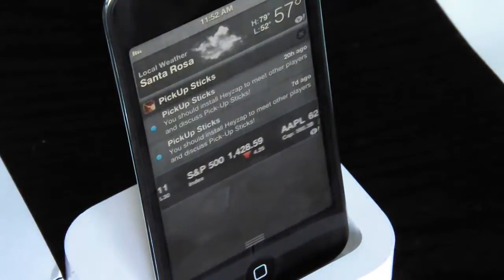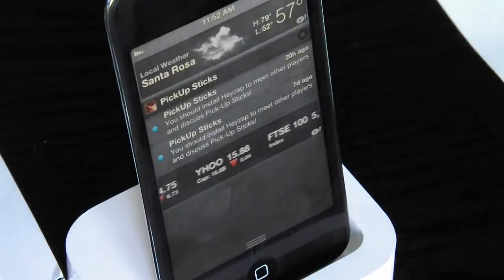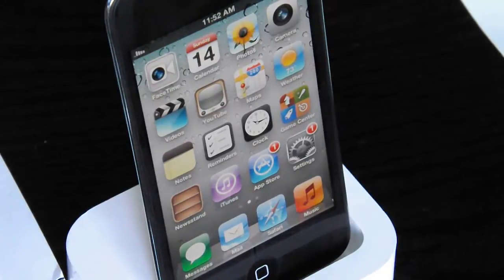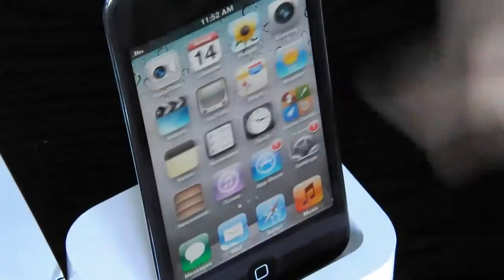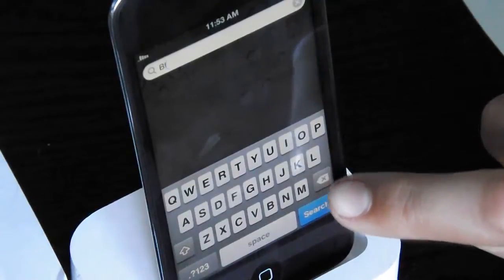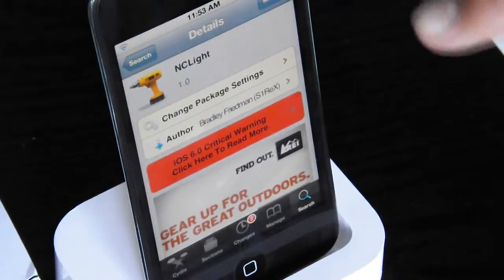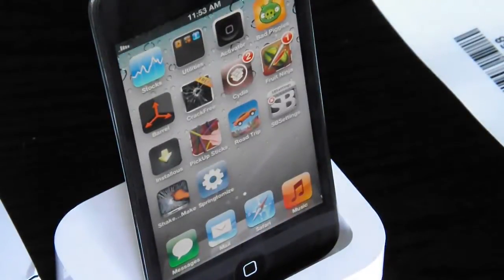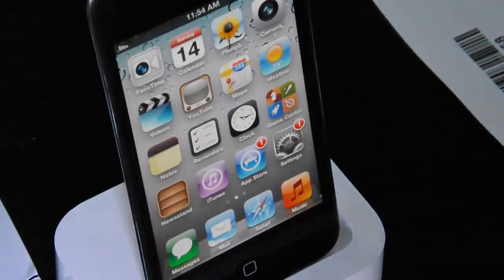NCLight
Name: NCLight
Description: Lowers notification center when in spotlight mode
Price: Free
Repo: BigBoss
Developer: Bradley Friedman (S1ReX)